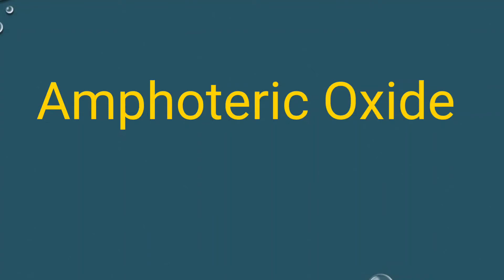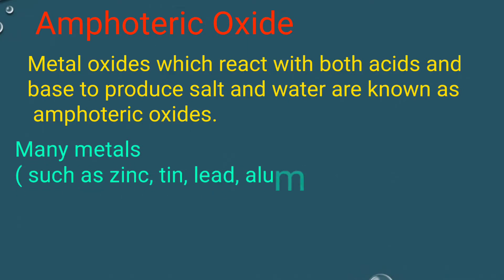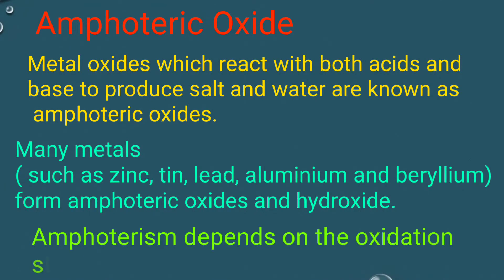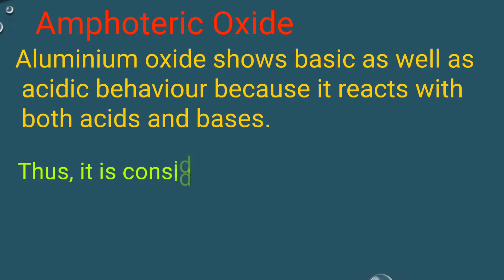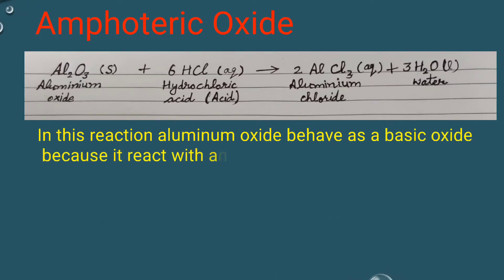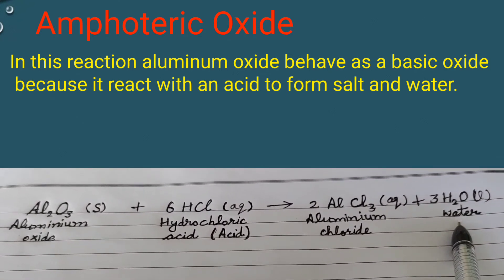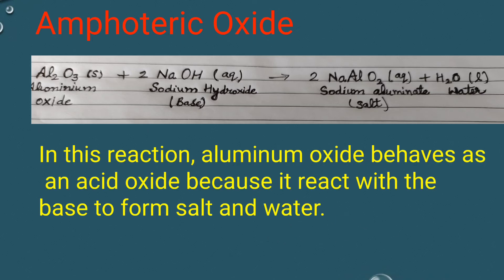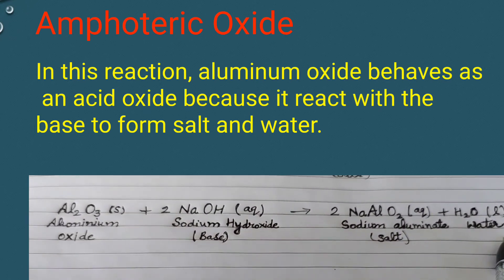amphoteric oxides || class 10 science|| Its Study time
Book NCERT
Class 10 sci

Topic :- Amphoteric oxides

Content cover

What is amphoteric oxides
What is amphoteric oxide with example
What is amphoteric example
Amphoteric oxides example
Two examples of amphoteric oxides
Amphoteric oxides
What are amphoteric oxide

Thanku.